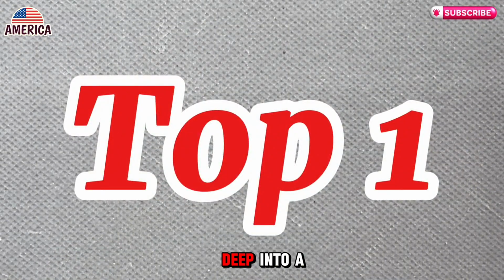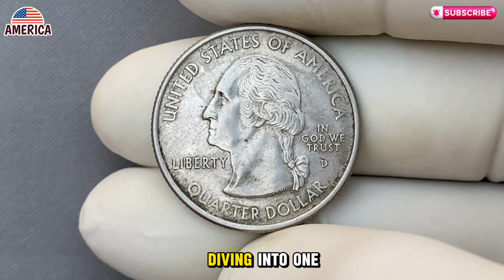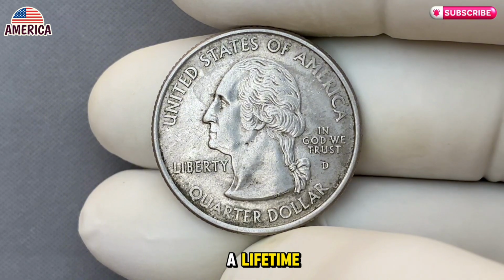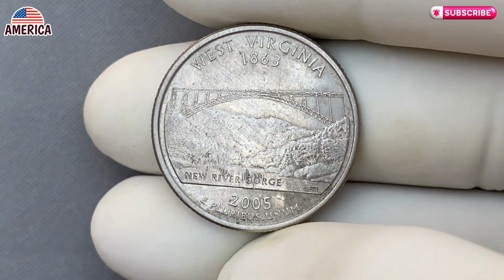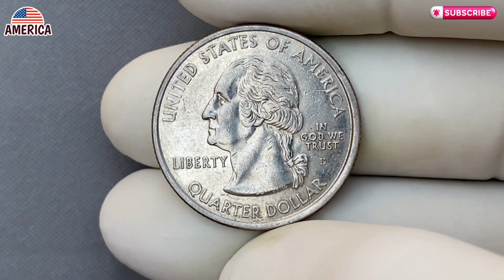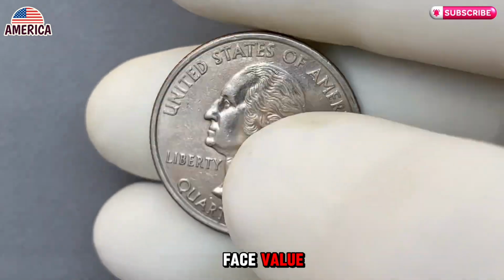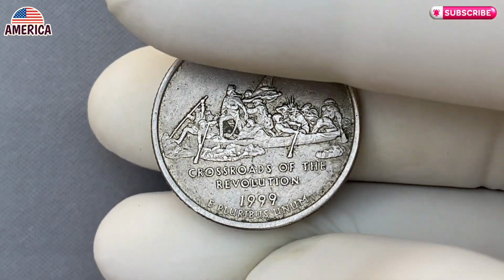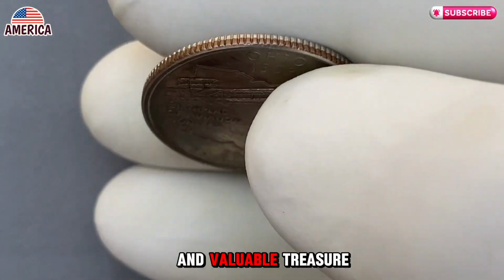TOP 7 RARE State Quarters Worth Money | Most Valuable Quarters in Circulation!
Are you checking your pocket change for rare and valuable State Quarters? 💰 In this video, we reveal the Top 7 State Quarters worth BIG money that are still out there in circulation! From rare error quarters to highly collectible state coins, we’ll break down which ones to look for and what they could be worth today in 2025.

These U.S. State Quarter Dollar Coins from the 1999–2008 series might look ordinary—but some are worth hundreds or even thousands of dollars due to minting errors, low mintage, or special designs. Don’t miss your chance to find valuable coins in your change before they’re gone!

🪙 Whether you're a coin collecting beginner or a seasoned numismatist, this video covers:

The most valuable state quarters in circulation

Rare state quarter errors to watch for

Key dates and mints to collect

Tips on spotting valuable coins fast